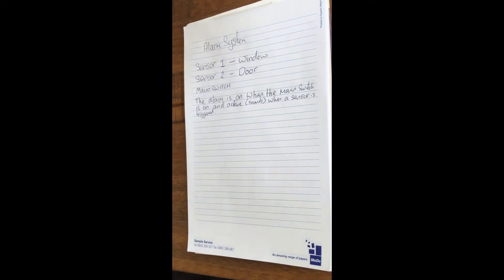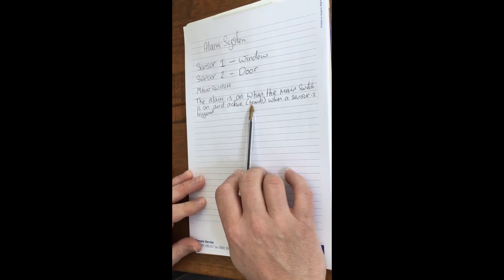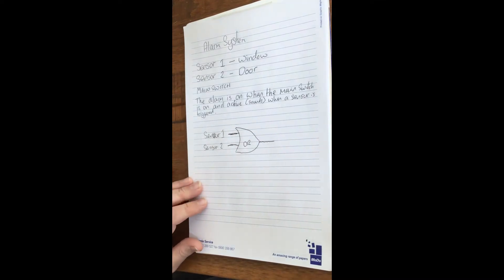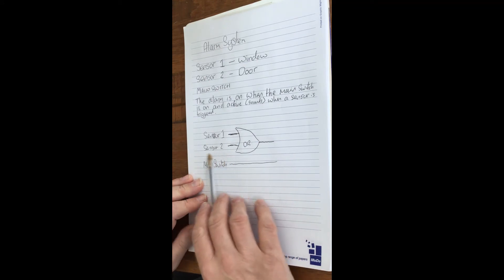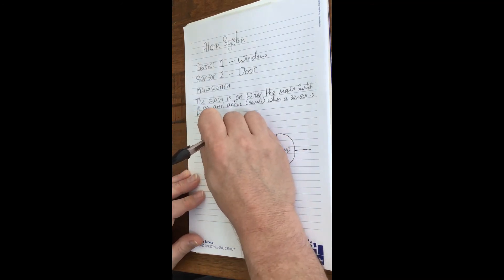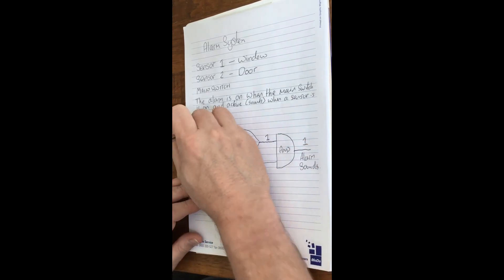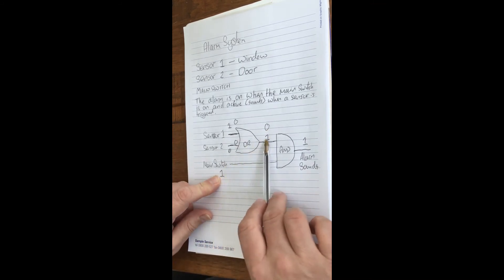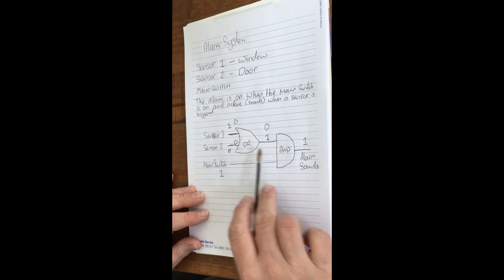Burglar Alarm Two Logic Gates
Showing two logic gates used to represent a simple alarm system